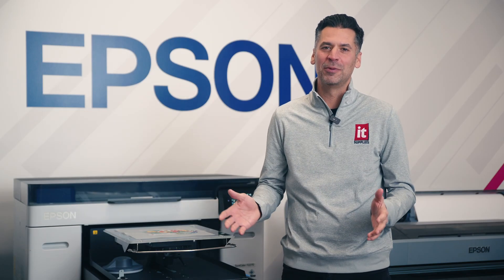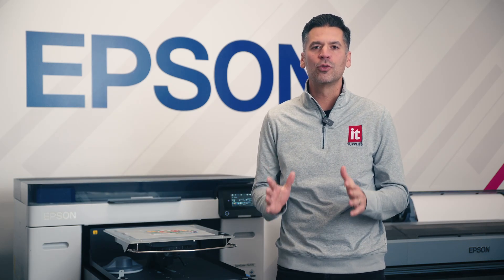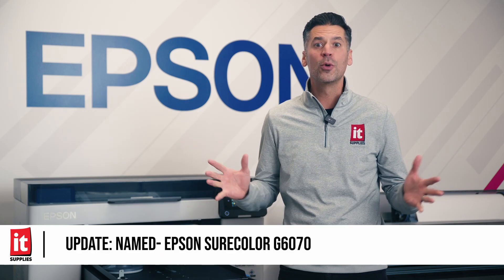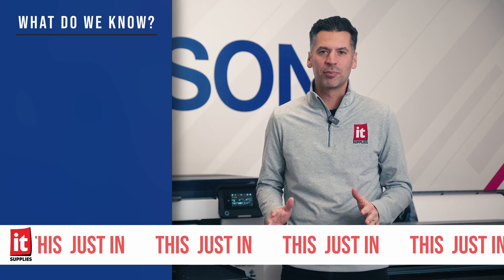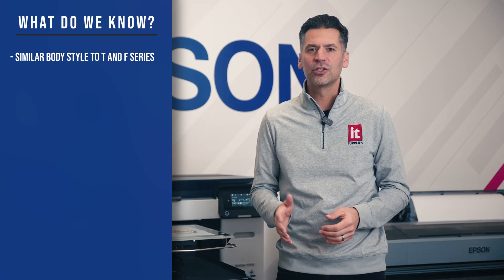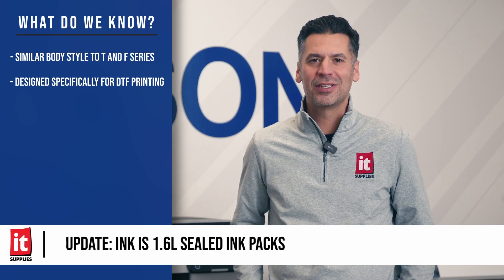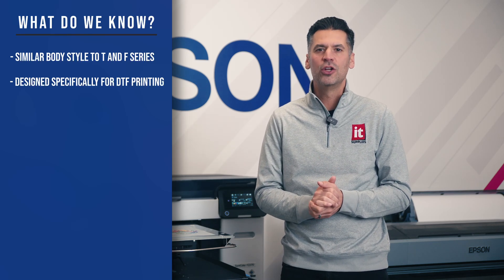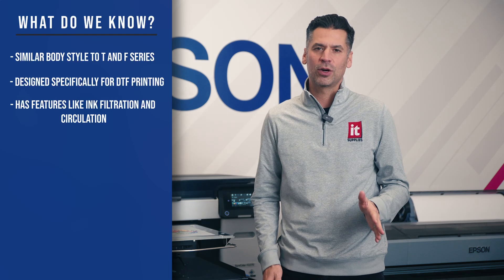EPSON SureColor G6070 DTF Roll-to-Roll Printer | Everything We Know So Far!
EPSON has long been a major player in the DT-Film space, with hybrid DTG/DTF printers like the SureColor F2100, F2270, and F3070. However, one key piece has been missing from their lineup—a dedicated, production-level roll-to-roll DTF solution.

That all changed at the Printing United Show in Las Vegas this past September 2024, where EPSON unveiled their highly anticipated roll-to-roll DTF printer! While details are still emerging, we’re diving into everything we know so far—and what we're still waiting to find out.

EPSON SureColor G6070 DTF Roll-to-Roll Printer available at IT Supplies

Still have questions regarding the EPSON SureColor G6070 DTF Roll-to-Roll Printer?